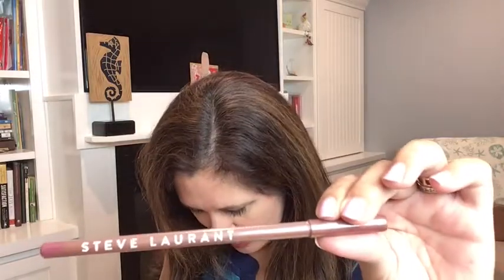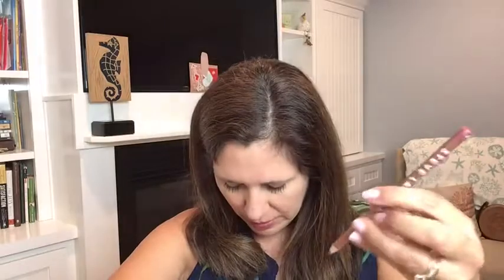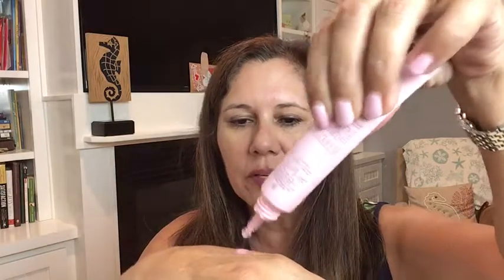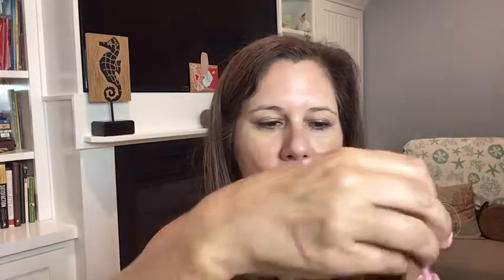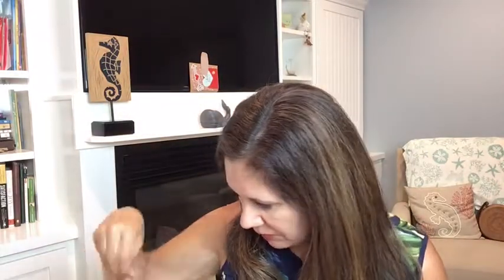BOXY CHARM - UNBOXING - AUGUST 2019